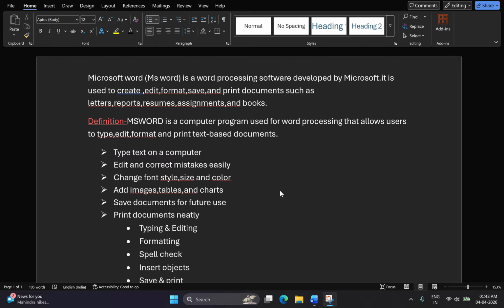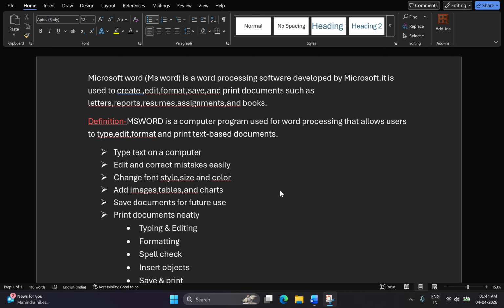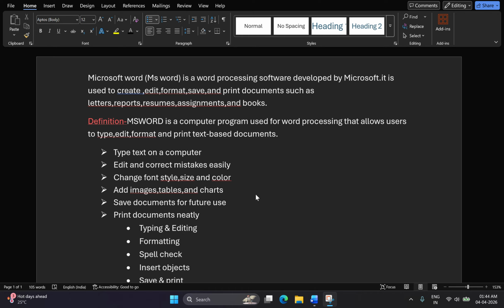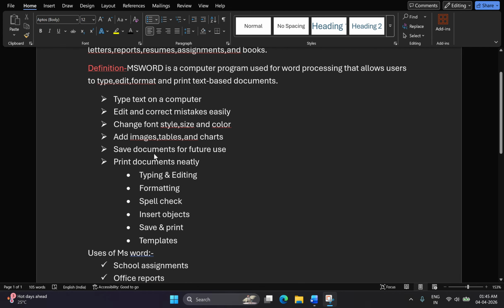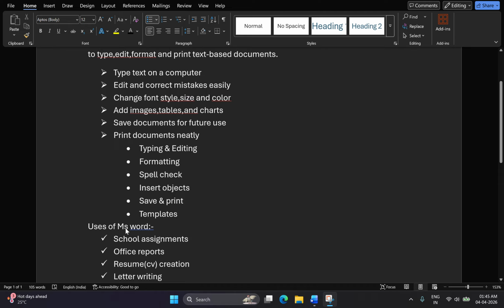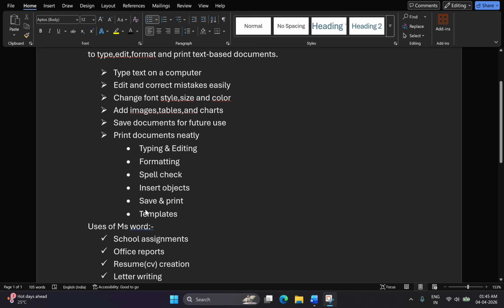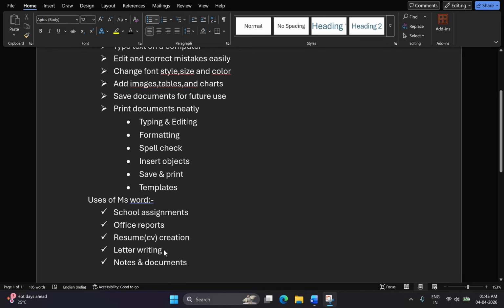What is MS Word? | Microsoft Word Full Introduction in Easy English | Beginner Tutorial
Welcome to this beginner-friendly computer learning video!
In this video, you will learn What is MS Word in very simple and easy English.

Microsoft Word is one of the most important computer applications used in offices, schools, and businesses for creating documents like letters, resumes, reports, and more.

👉 In this video, you will learn:
✔ What is MS Word
✔ Definition of MS Word
✔ Uses of MS Word
✔ Basic features of MS Word
✔ Why MS Word is important in daily life

This video is perfect for beginners, students, and anyone who wants to improve computer skills for jobs and career growth.

💡 If you are starting computer learning, this is your first step!